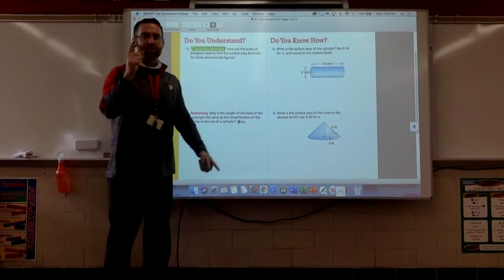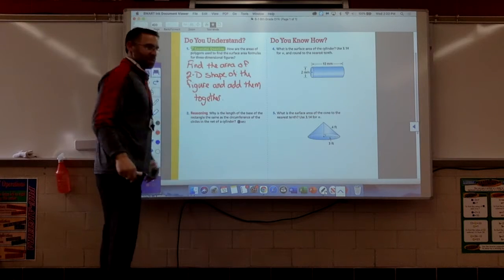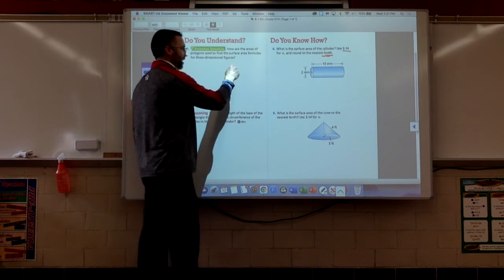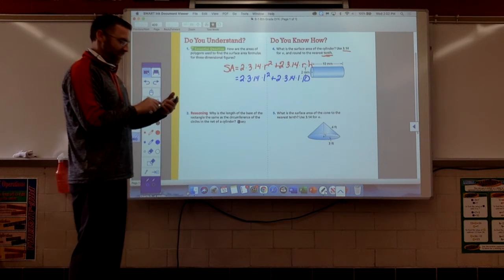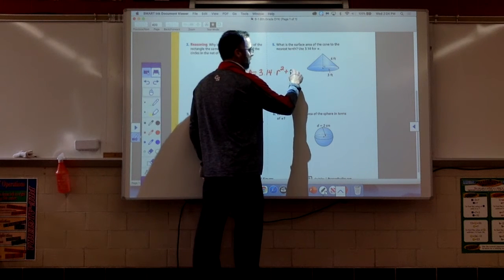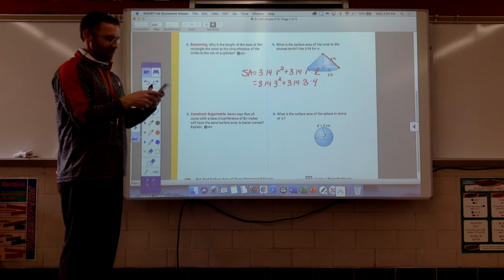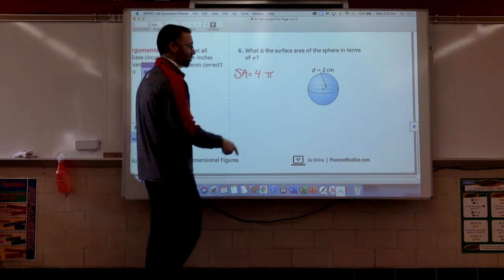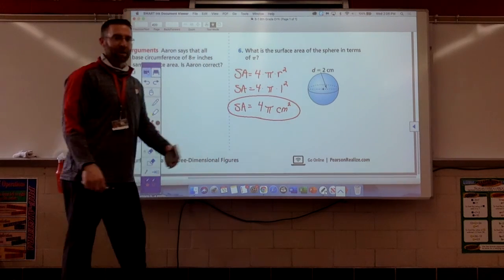8-1 KeyConcepts pg420